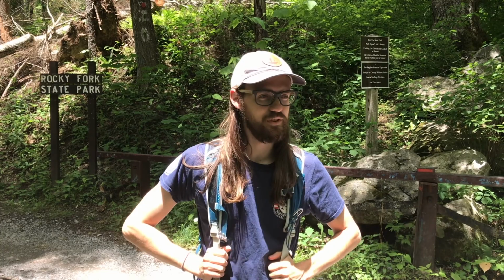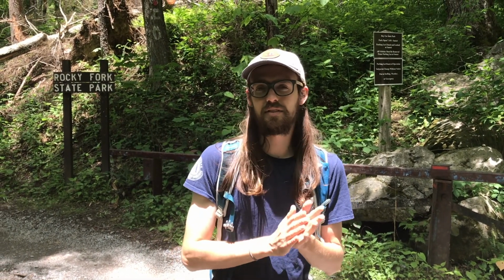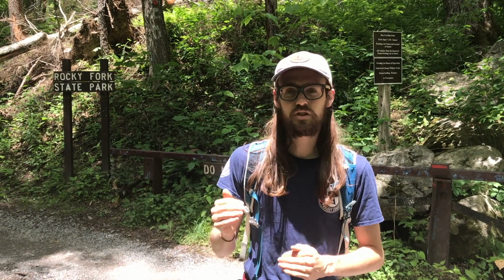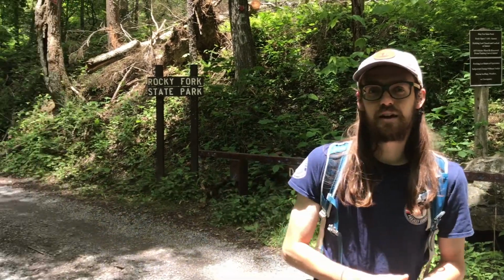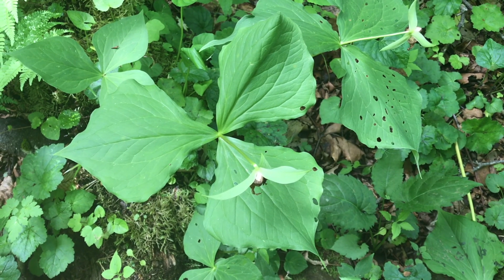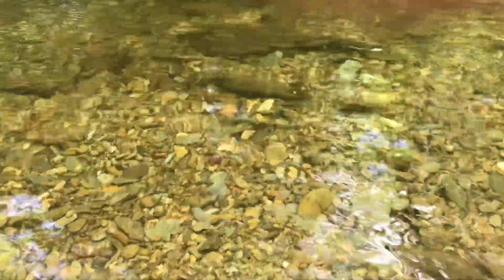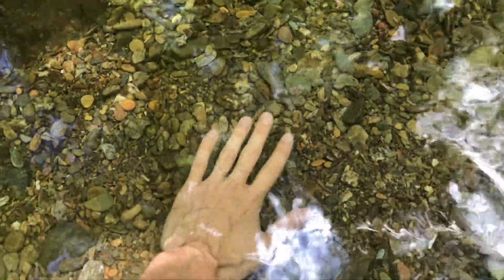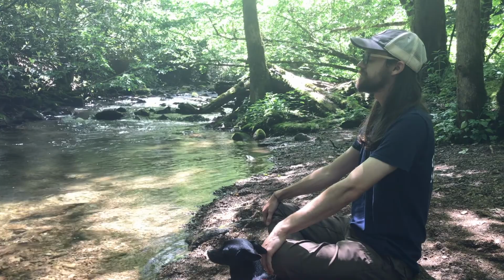Rocky Fork Virtual Hike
Join AmeriCorps member Sarge on a hike to Lamar Alexander Rocky Fork State Park in Tennessee, along the rushing waters of Rocky Fork and Flint Creek. Learn about the conservation of this remarkable 10,000 acre watershed, of which 2,076 acres has been designated a TN state park.

The park contains pristine mountain streams, including Rocky Fork Creek, Flint Creek, South Indian Creek and the headwaters of Long Branch. The 2,076-acre State Park, together with approximately 8,000 adjoining acres now owned by the US Forest Service, comprise the 10,000-acre Rocky Fork watershed. SAHC worked from 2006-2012 to protect this iconic area, in partnership with the Appalachian Trail Conservancy (ATC), The Conservation Fund (TCF), the State of Tennessee, the U.S. Forest Service, and other public and private partners. The Tennessee Heritage Conservation Trust Fund provided $6 million for the State of Tennessee to acquire the land for the Park, which was officially designated Tennessee’s 55th State Park in October 2012.